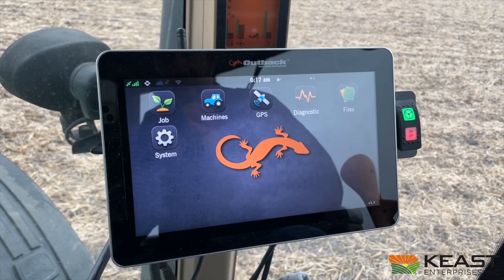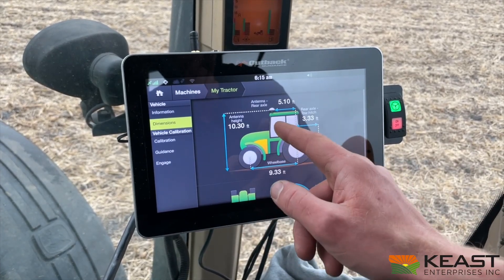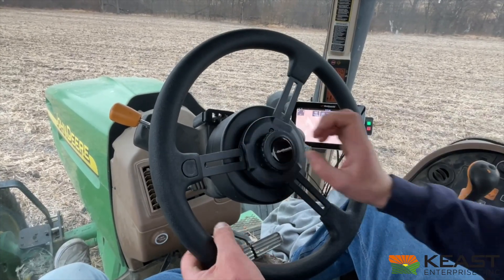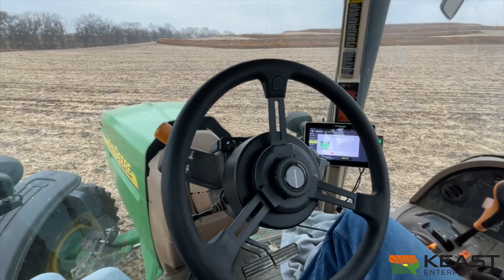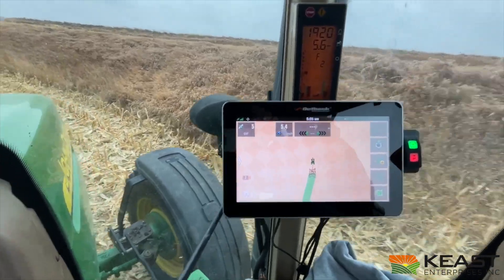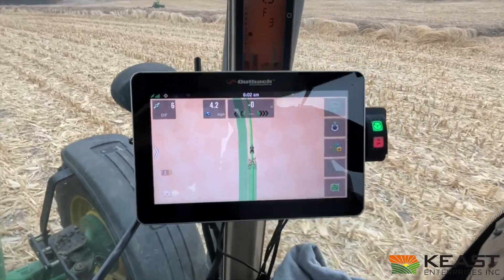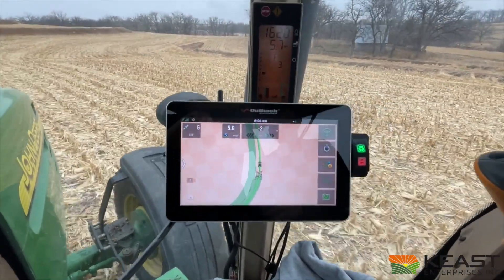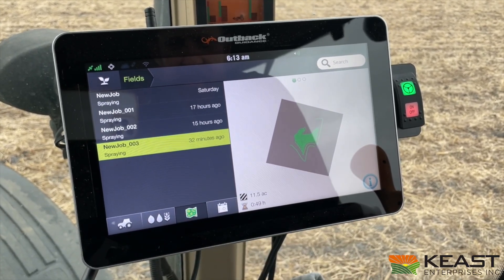Outback MaveriX Autosteer Drive & Chat - From Calibration to Performance!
New from Outback Guidance, we set up and test the MaveriX 10" Terminal in our John Deere 7820 with an ESi2 wheel and full autosteer kit. We're proud to offer sales, support, and service nationwide with free delivery on all systems.